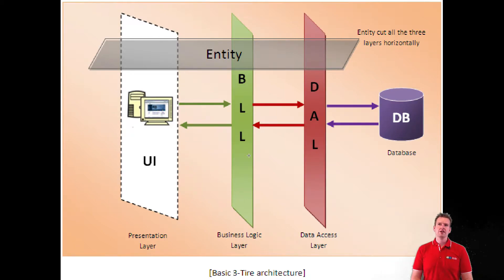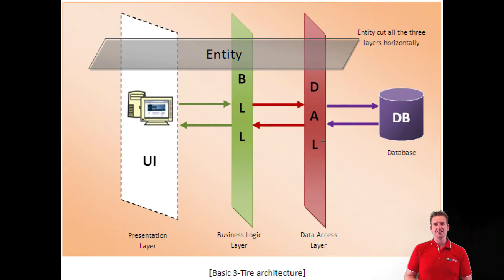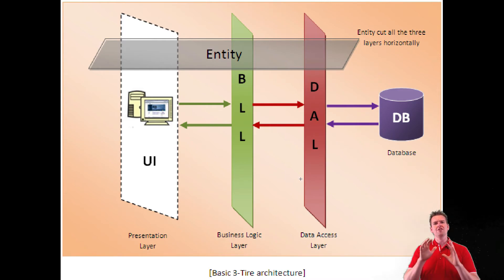C# Architecture and more with NET Core | S2P1 | Introduction